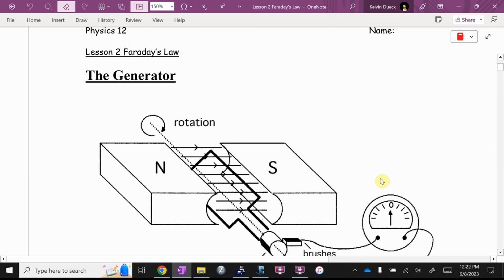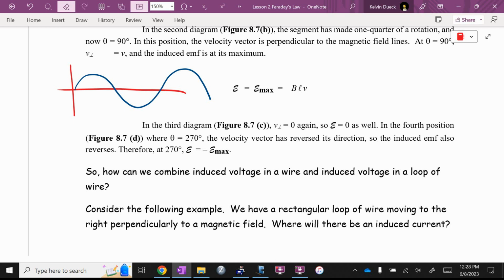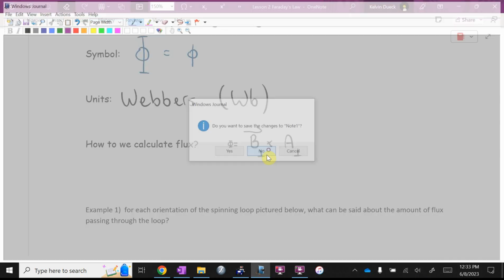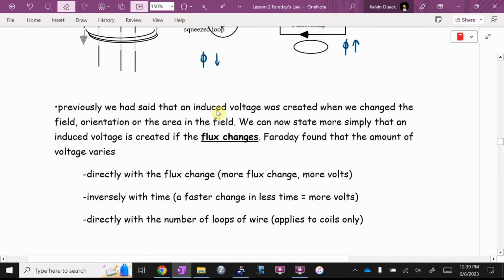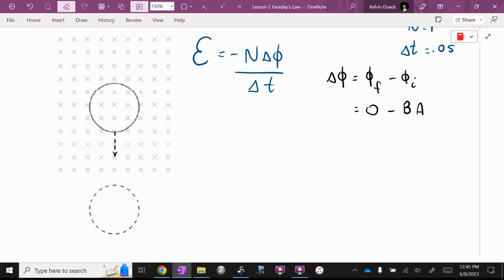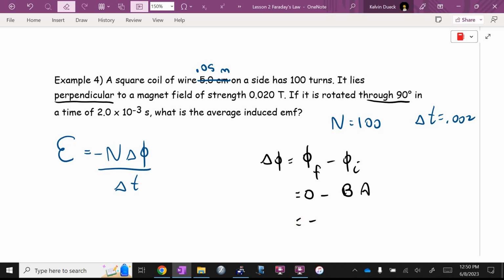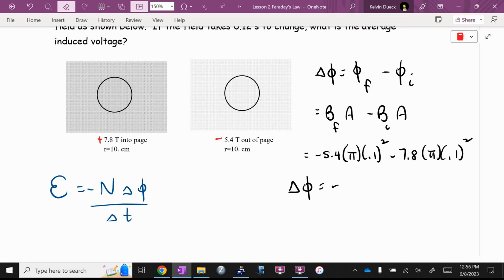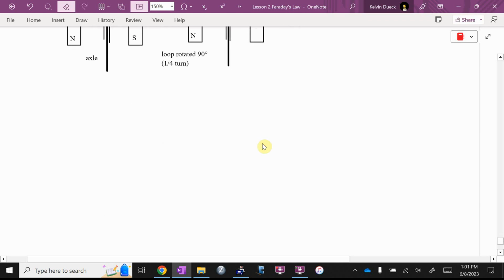Physics 12 U9L2 Faraday's Law